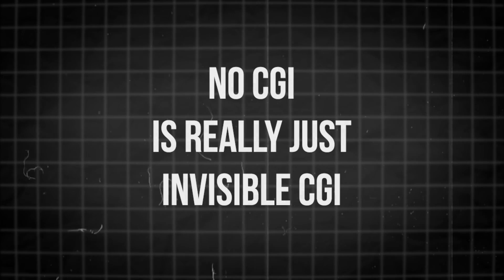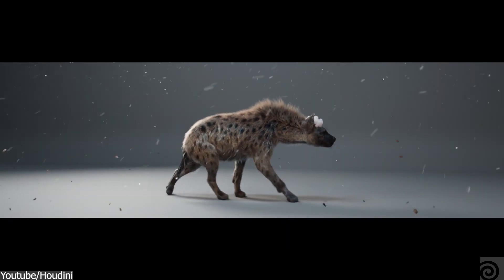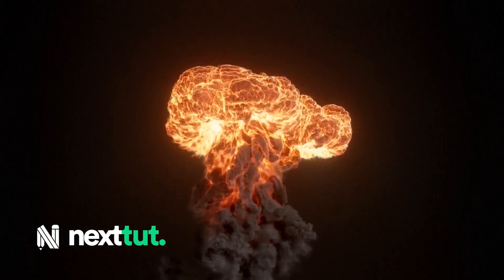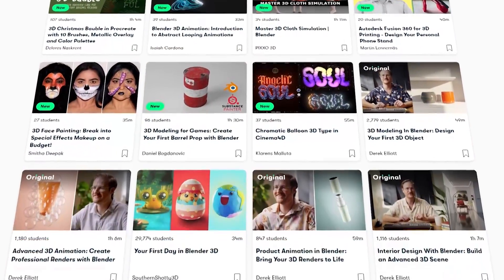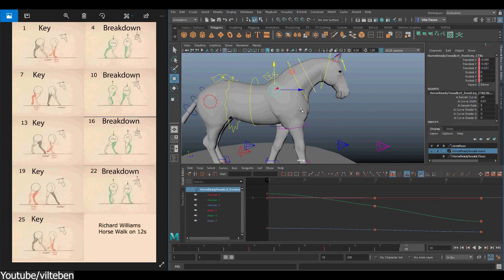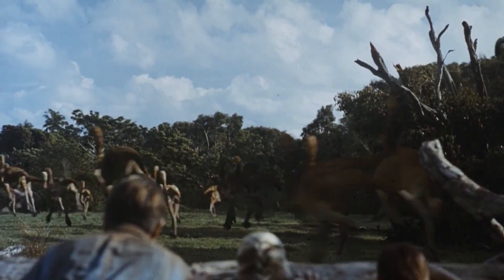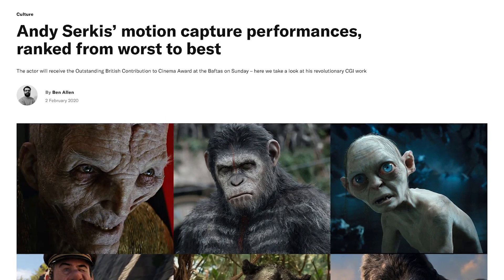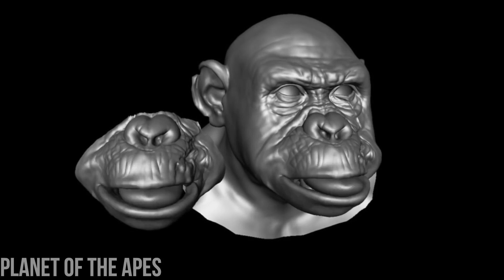How VFX Artists Make CGI Animals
Productivity►:
Clean Panels